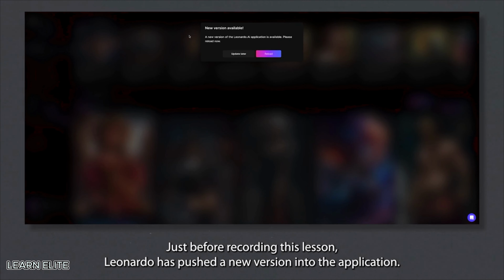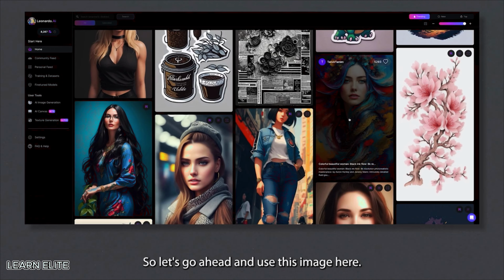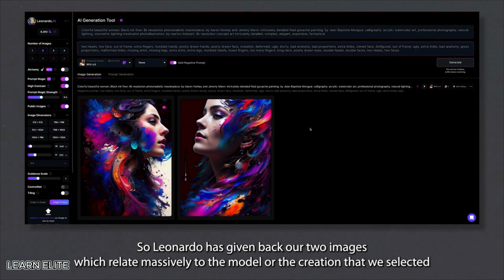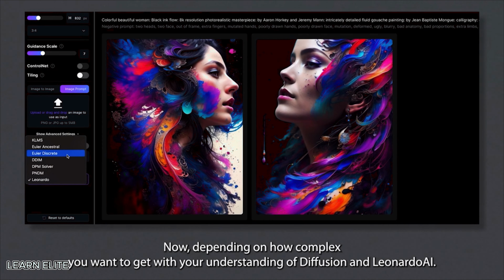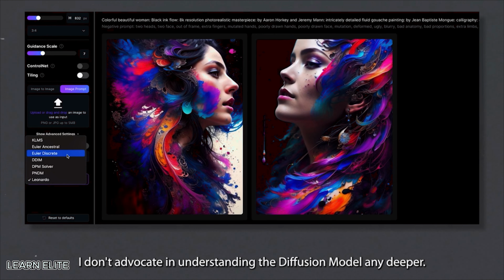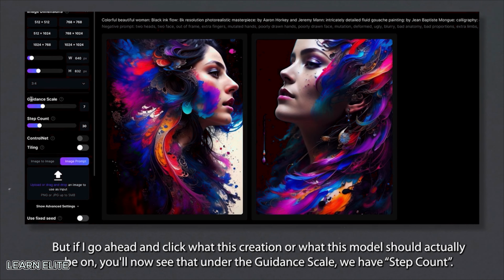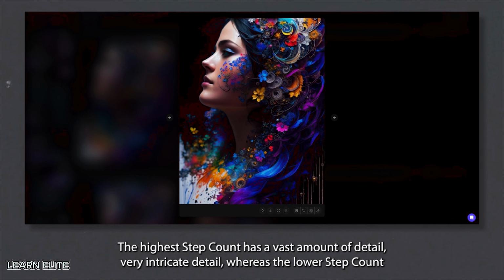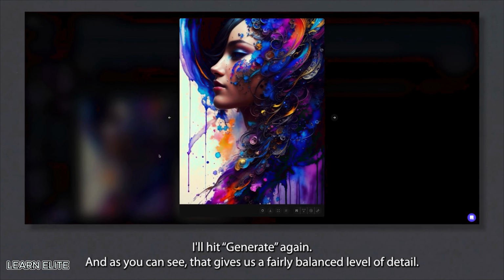Leonardo AI Mastery Part 7 Step Count Settings for Perfect AI Art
Learn how to master Step Count settings in Leonardo AI to create detailed and stunning AI-generated artwork. This tutorial explains the impact of Step Count on image quality and how to balance it for intricate designs. Explore advanced settings, diffusion models, and step-by-step guidance to optimize your AI creations. Perfect for anyone looking to enhance their AI art skills.

Step count settings in Leonardo AI
How to enhance AI art detail
AI image generation step count guide
Diffusion models in AI art creation
Using advanced settings in Leonardo AI
Elua discrete scheduler explained
Optimize AI art with step count
Intricate AI-generated artwork
Leonardo AI advanced tutorials
AI art detail optimization tips